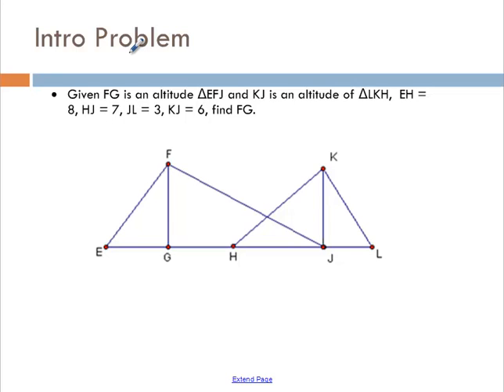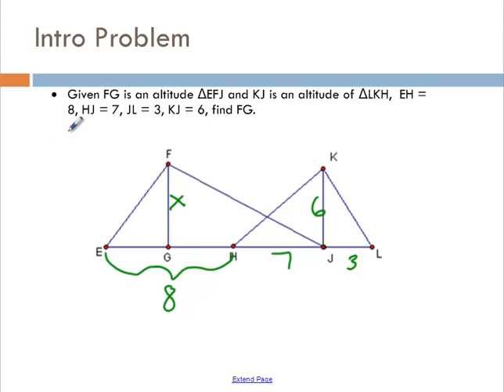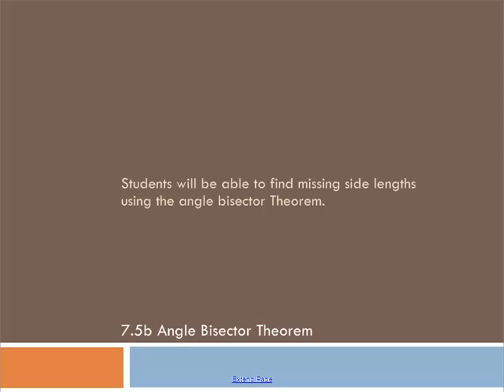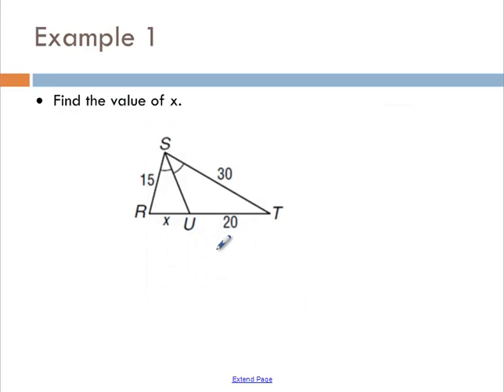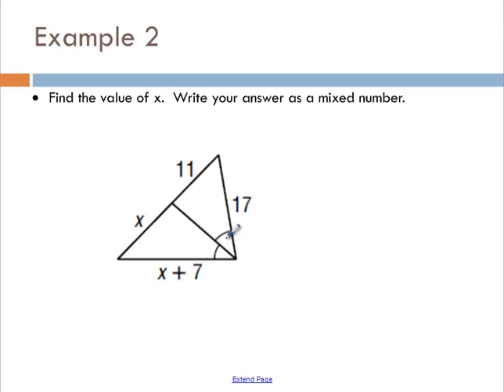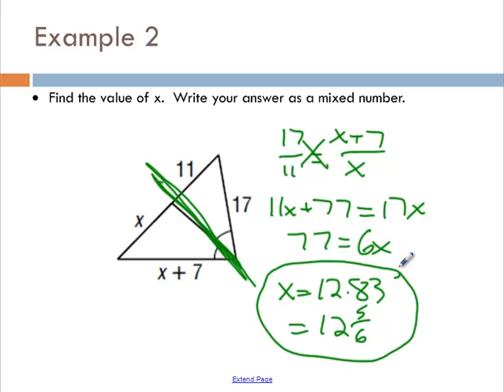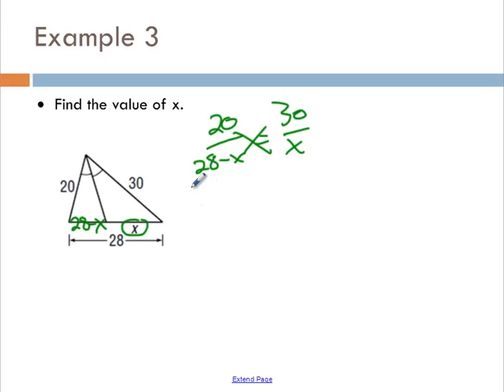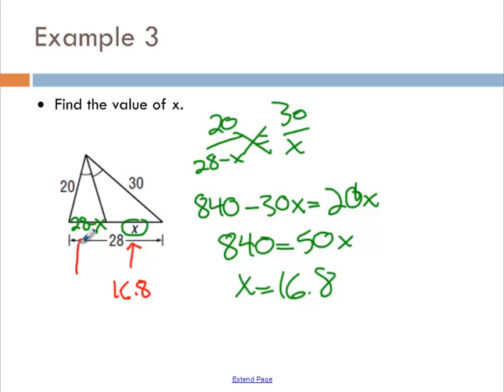7.5b - Angle Bisector Theorem